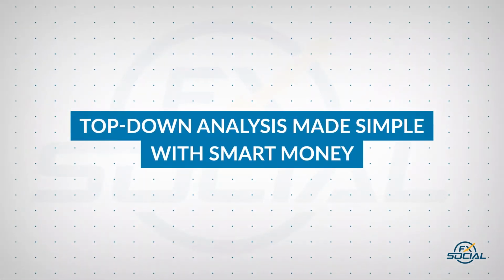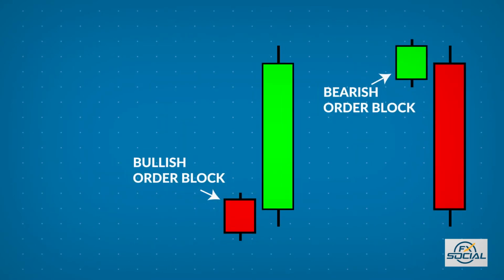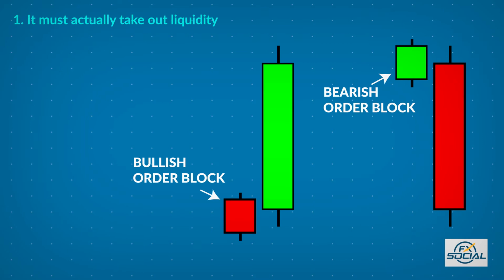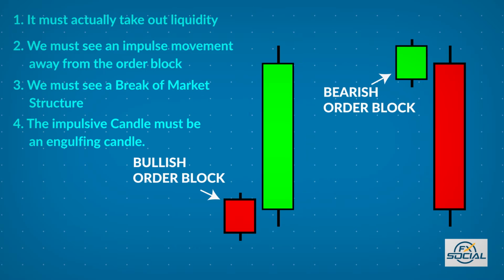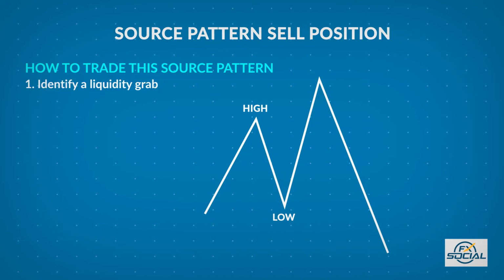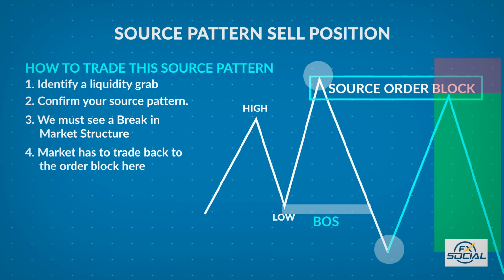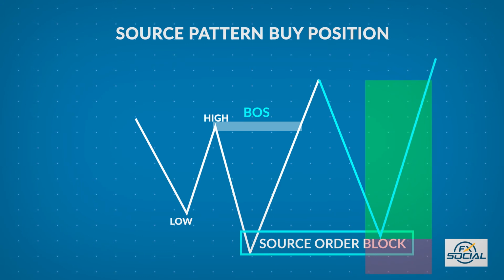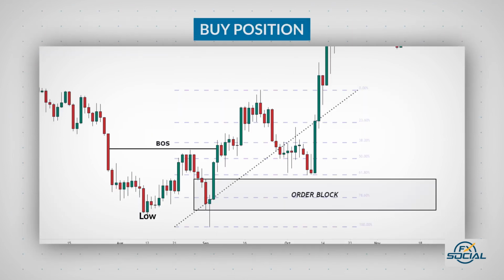TOP DOWN ANALYSIS MADE SIMPLE WITH SMART MONEY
Welcome to FX Social, your go-to channel for all things Forex trading!

Are you looking to master the art of Forex trading and achieve financial freedom? Look no further! Here at FX Social, we provide you with top-notch training, accurate signals, and valuable webinars, all for free.

Gain the knowledge and skills you need to make informed trading decisions and maximize your profits.